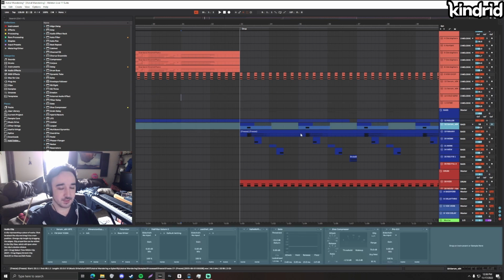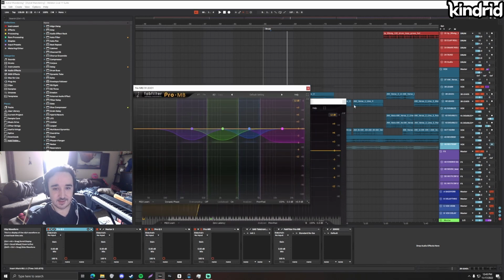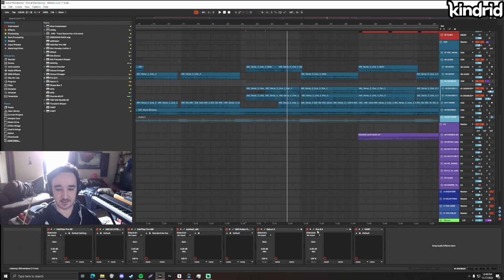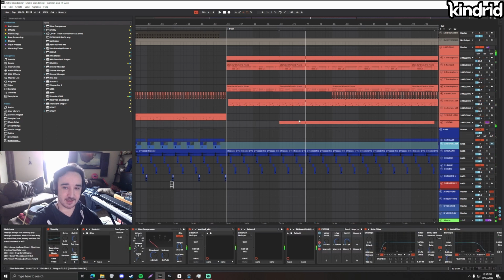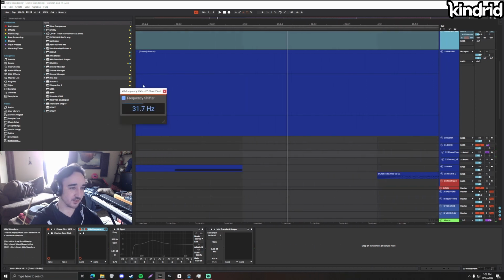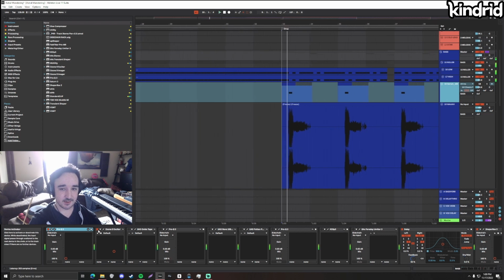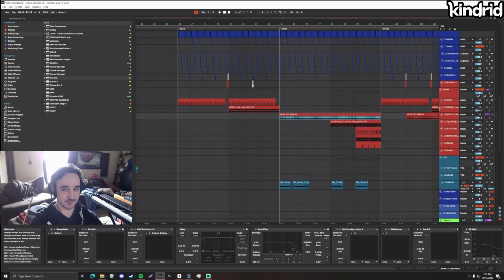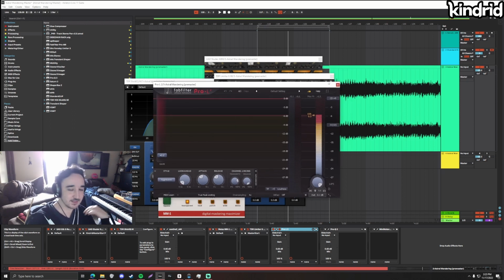How I Made Astral Wandering